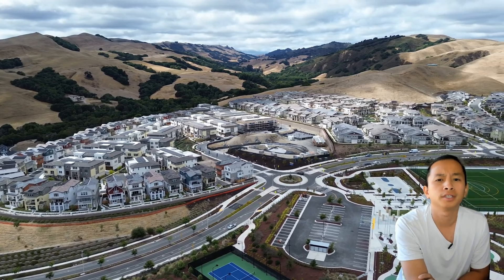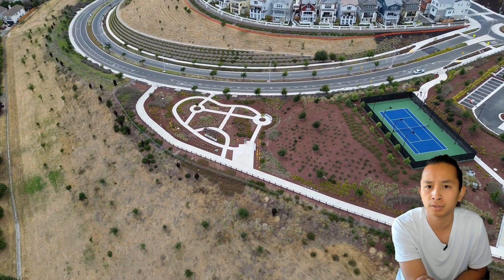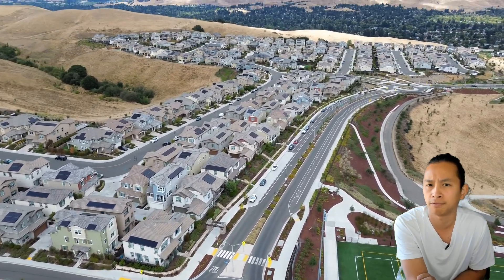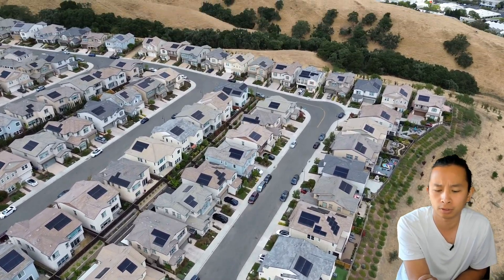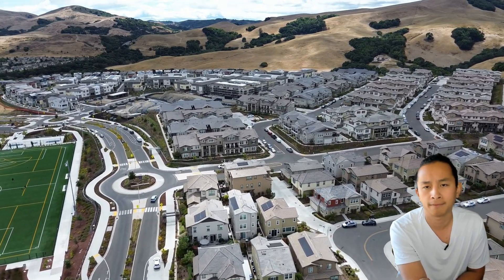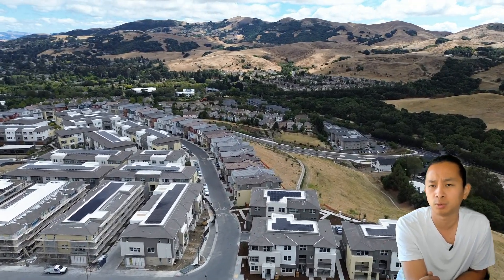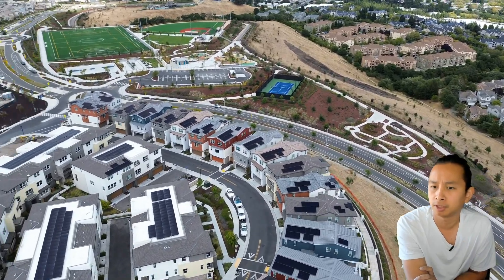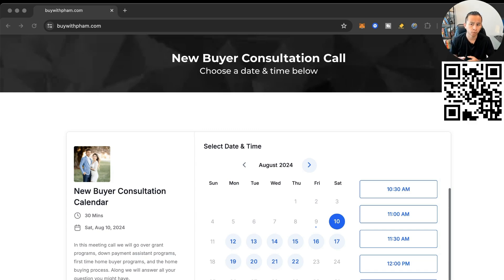Drone View: Luxury Homes By Toll Brothers in San Ramon Ca (house for sale in san ramon ca)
🔥 Are you ready to take the first step towards homeownership? We are now serving the Bay Area, Northern California, Central Valley, Southern California, and.. Along with Portland Oregon.

📅 Book your free appointment now and jump on our Google Meeting calendar to start your home buying journey and learn more about all the programs available for first time buyers & investor. Start saving today! Learn how we can help you save $25,000 - $100,000 or more when buying.

💰Are you a real estate agent that is tired of doing open houses, door knocking, & cold calling for client? Discover how we added an extra $343,000 a year consistently by selling New Construction Homes using systems, automation, & internet marketing in a brand new market. All without spending more than 4 hours a day in our real estate business.

The information provided should not be considered professional financial or real estate advice. Consult a qualified professional before making any investment or purchasing decisions. By using this channel, you agree to these terms and acknowledge that James & Mariz On Real Estate and its creators are not responsible for any actions taken based on the information in our videos.
Drone View:  Luxury Homes By Toll Brother in San Ramon Ca (house for sale in san ramon ca)

toll brothers,
tollbrothers,
toll brothers homes,
tollbrother,
homes toll brothers,
toll brothers model homes,
toll brothers near me,
toll brothers inc,
model homes toll brothers,
toll brothers co,
toll brothers company,
toll brothers incorporated,
toll brothers toll brothers,
toll housing,
tollbrother homes,
san ramon california,
san ramon ca,
san ramon ca county,
house for sale in san ramon ca,
homes for sale in san ramon ca,
city of san ramon,
san ramon homes for sale,
zillow san ramon,
city village san ramon,
zillow san ramon ca,
buy a house in san ramon ca,
city of san ramon ca,
san ramon calif,
real estate in san ramon,
realtor in san ramon,
san ramon new homes,
toll brothers san ramon,
new homes in san ramon ca,
san ramon houses for sale,
twin oaks san ramon,
new construction homes san ramon,
san ramon real estate,
houses in san ramon,
new construction homes in san ramon ca,
condos for sale in san ramon ca,
condominiums for sale near me,
condo near me for sale,
new subdivisions near me,
new homes near me for sale,
new builders near me,
newly constructed homes,
new houses near me for sale,
new homes builders near me,
new constructed homes near me,
condos on sale,
new homes on sale near me,
town homes near me for sale,
building a home near me,
renovated homes,
zillow san francisco bay area,
new homes close to me,
new homes in near me,
builders of homes,
zillow sf bay area,